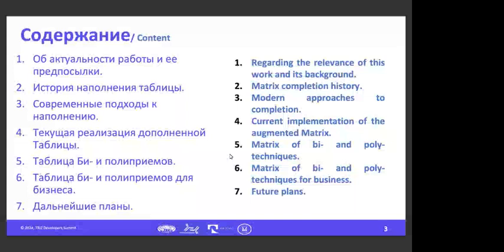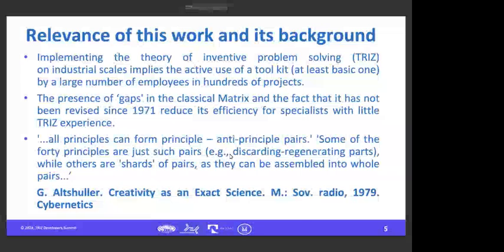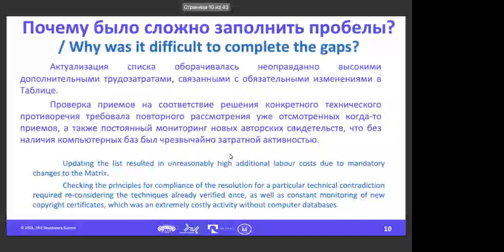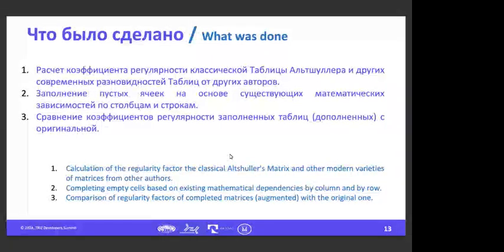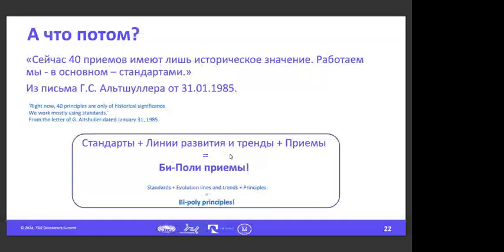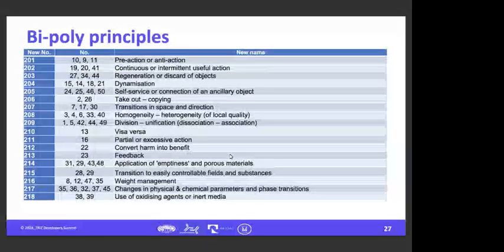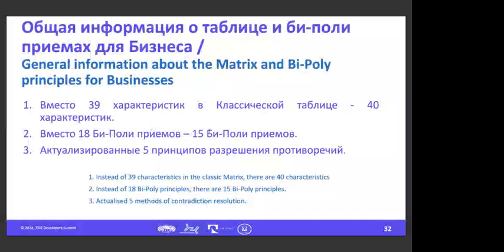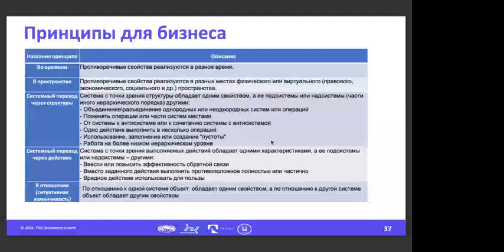07 Trantin Bi poly techniques for resolving contradictions in business and a table of their applicat